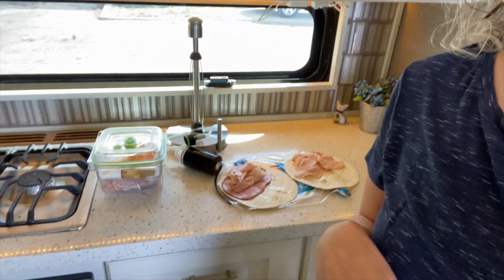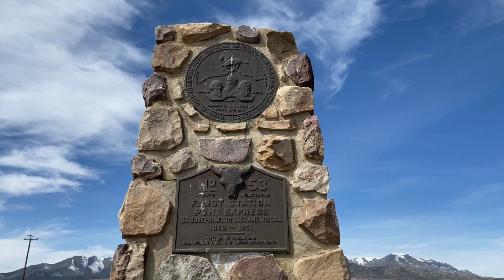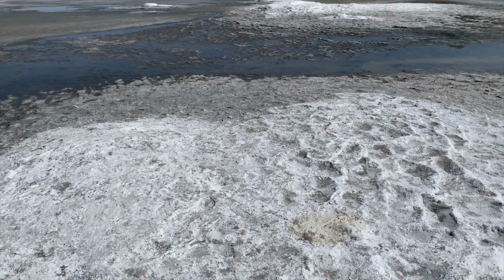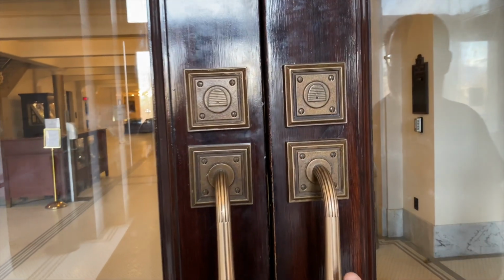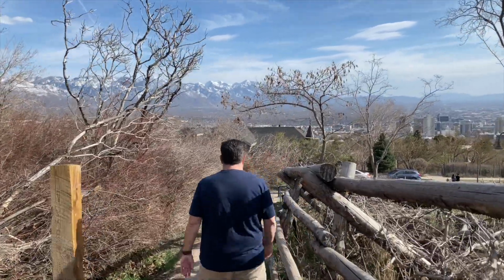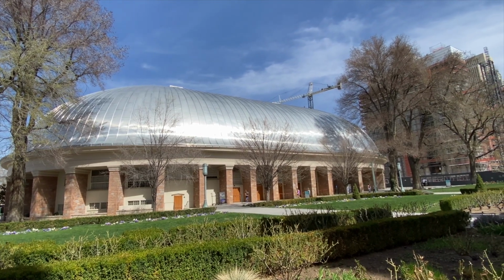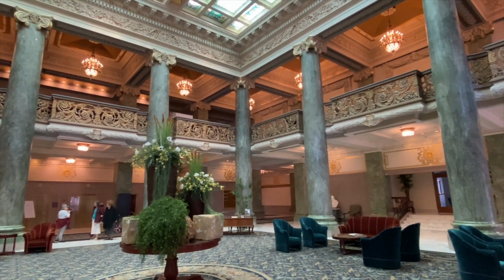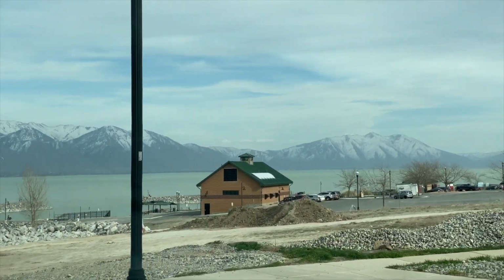Ep 91: Salt Lake City - Pony Express, the Great Lake, and Mormon History // RV Life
Salt Lake City really pushed all of our buttons. From the beautiful mountains, lakes, and Pony Express rides to the fascinating history of the Mormons. Exploring the different people and cultures of the US has been a highlight of RV Life for us, and it's especially noticeable here! BTW, you’ll always find links to the places and resources referenced in our videos in the description below! ⬇️

Come explore RV life with us as we live and work on the road!

TIMESTAMPS for this video:
0:00 Intro
2:40 The Pony Express
4:44 Great Salt Lake
6:47 Utah Capitol
9:31 Ensign Peak
11:04 The Mormon Name
13:58 Temple Square
15:59 Tabernacle Organ Recital
16:53 Mormon Convention Center Exhibits
18:31 Brigham Young University & Utah Lake